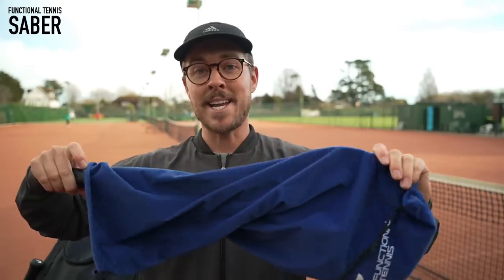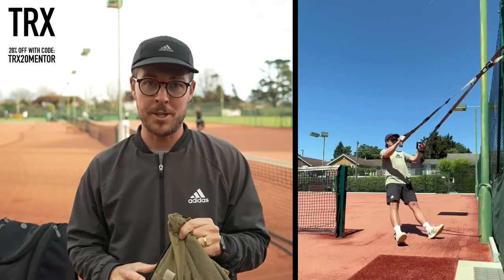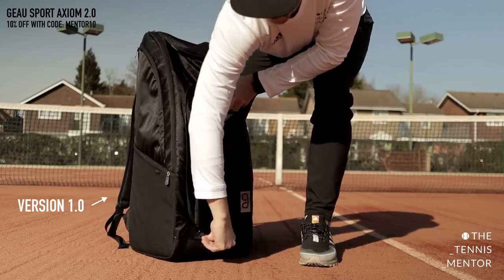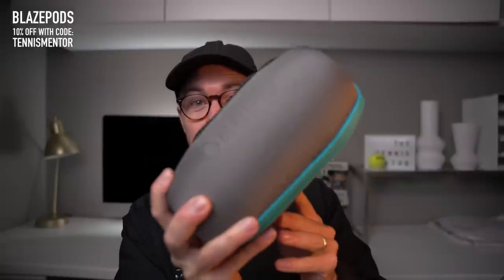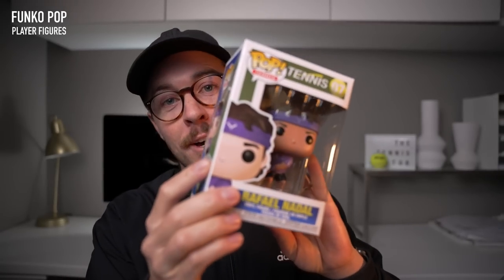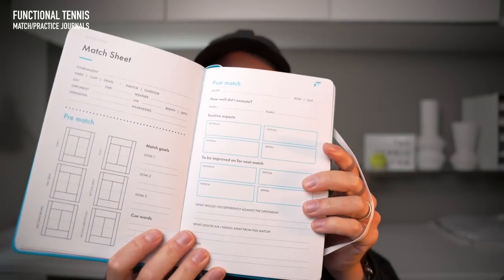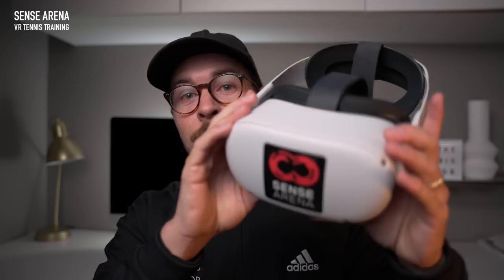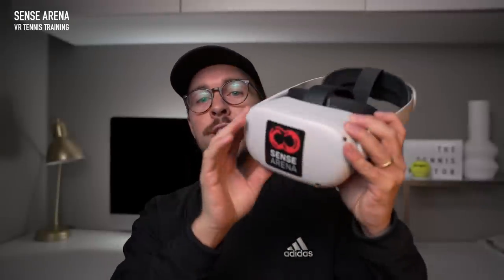The Ultimate Gift Guide For Tennis Players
10 Unique Gift Ideas For Tennis Players

I’ve compiled a list of 10 of the most unique tennis gifts that I have tried and tested over the past year and in my opinion they’re pretty cool!!

0:00 - Intro

01:19 - Saber

02:34 - TRX

03:17 - Gravity Belt

04:03 - Racquet Bag

05:41 - BlazePods

06:49 - HearO Speaker

07:17 - Pop Figures
He has one limited edition, SIGNED BY RAFAEL NADAL available (200GBP)

08:13 - Match Journal

09:21 - SlingerBag

10:33 - Sense Arena
$50 OFF code: MENTOR50

12:15 - Extra Info

FULL REVIEW VIDEOS

Affiliate links: If you end up buying any products through the links below, you'd be supporting me and my channel as I get a little kick back (and it doesn't cost you anything extra!)

MIC: Comica BoomX-U

Many thanks 😊